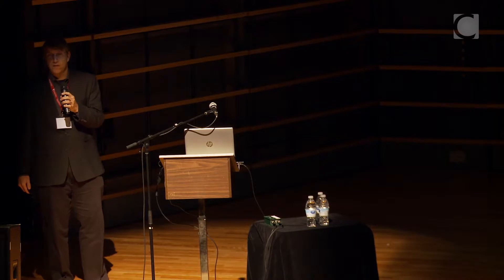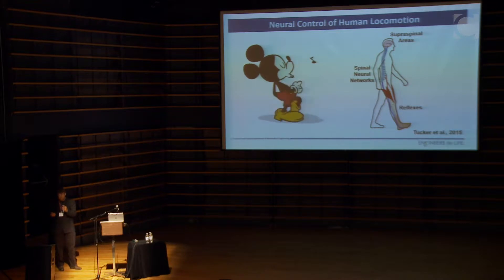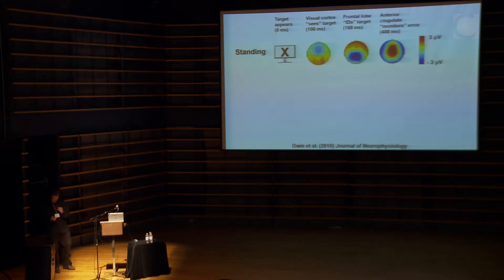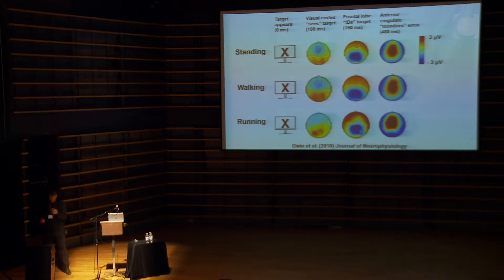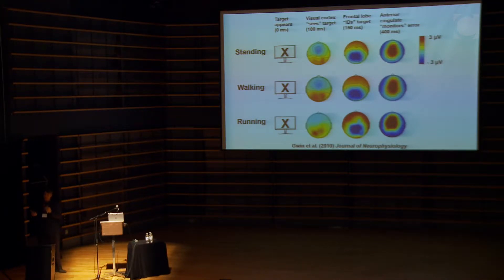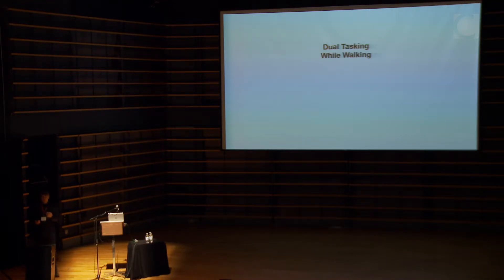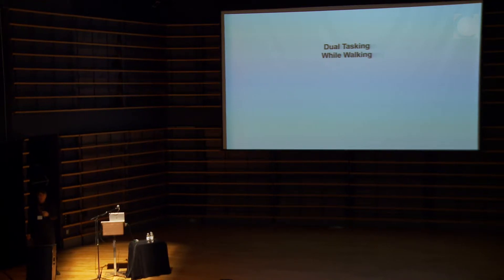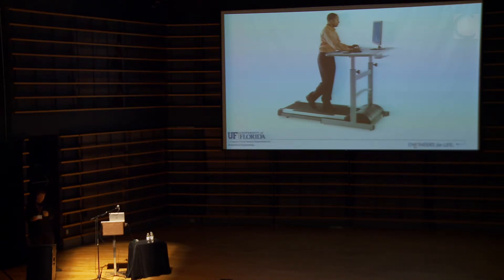PERFORM Centre Research Conference at Concordia (2018) – Daniel P. Ferris, PhD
How much do we use our brains during walking and running?, a talk by Dr. Daniel Ferris, Robert W. Adenbaum Professor of Engineering Innovation and Senior Associate Chair at the University of Florida’s J. Crayton Pruitt Family Department of Biomedical Engineering and Herbert Wertheim College of Engineering. Read the full abstract on the PERFORM Centre